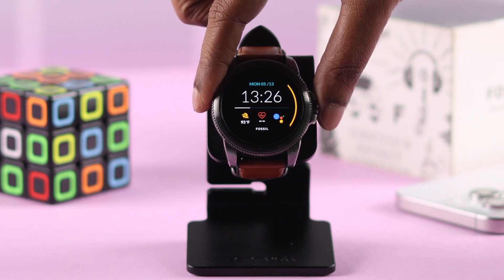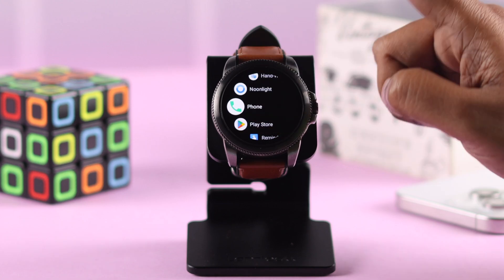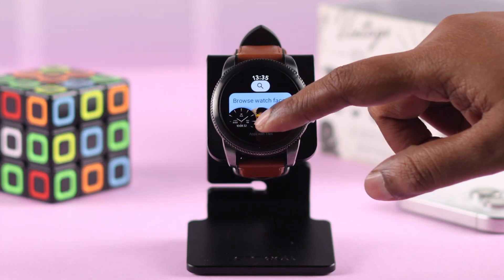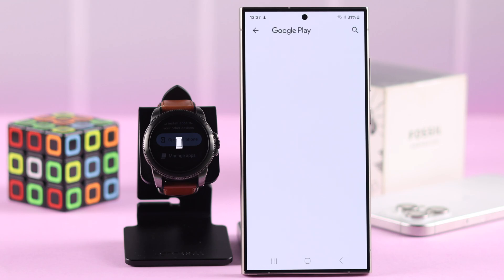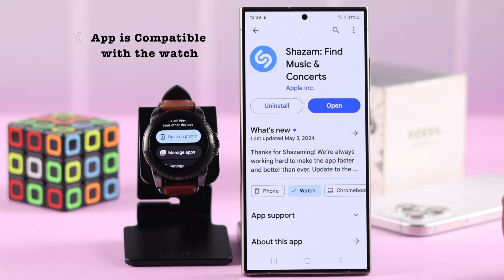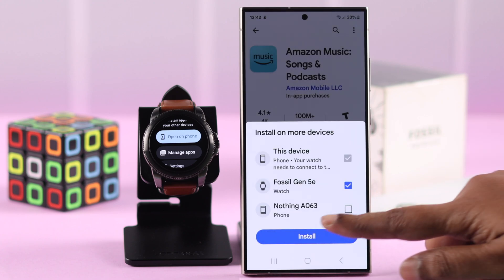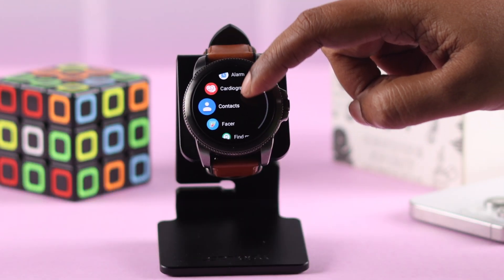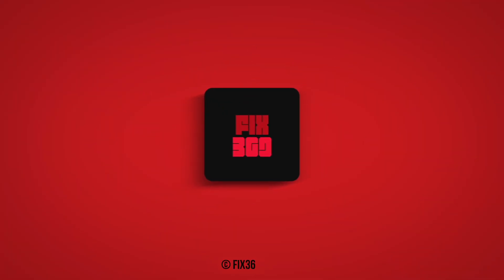Fossil Gen 5E Smartwatch: How to Install Apps on Fossil Watch!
Don’t know how to install apps on your Fossil Gen 5E Smartwatch as a new user? Confused about how to download your new applications on your Fossil Smartwatch? Worry not, The Fix369 team has a complete beginner-friendly guideline for you.

In this video, we will show you:

* Install Apps from the Play Store on the Fossil Smartwatch directly.
* Install Apps from the connected Phone on the Fossil Smartwatch.
* Things to keep in mind if you are using an iPhone with a Fossil Smartwatch,
* Prerequisite to download new apps on Fossil Smartwatch

0:00 Fossil Gen 5E Smartwatch install apps
0:13 Prerequisite to Install apps on Fossil Gen 5E
0:22 Access Play Store to Install Apps on Fossil Watch
0:49 Please Note while installing Apps on Fossil
1:04  Install Apps on Fossil Watch from connected Phone